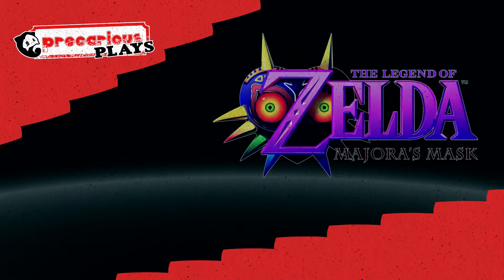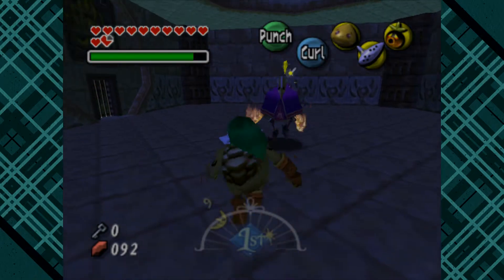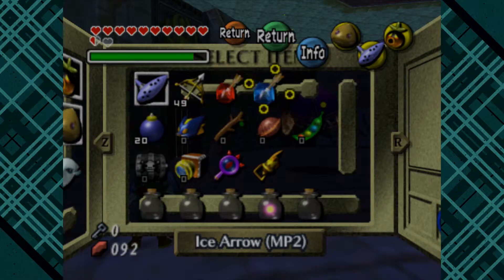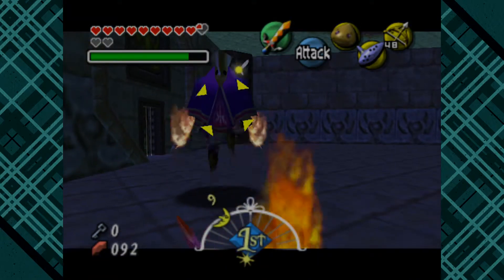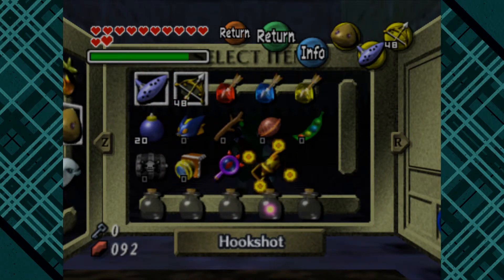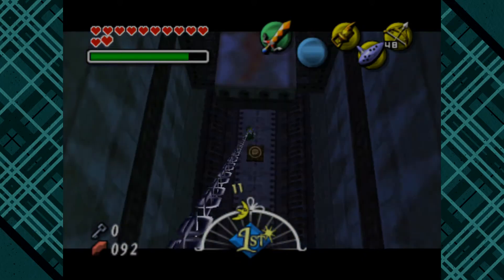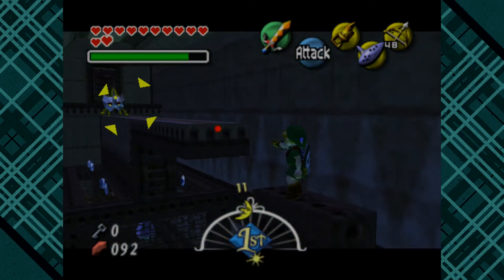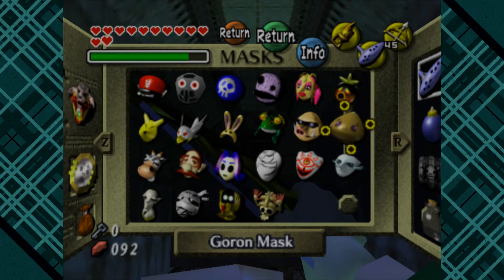Zelda: Majora's Mask | Episode 115: Locked in a Room with a Stranger | Precarious Plays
This is why you never shelter-in-place with Link around! Seriously, I'll take my chances with the moon.

Look at our bizarre social media stew!